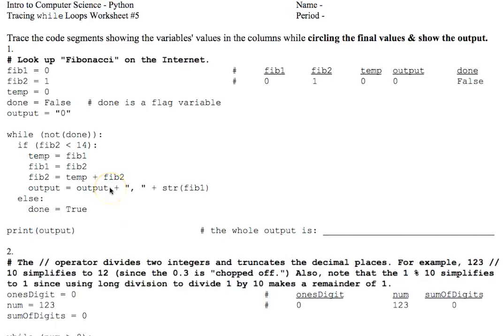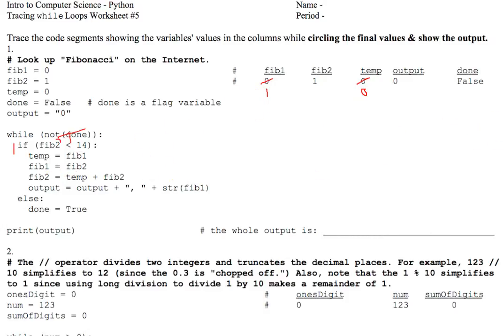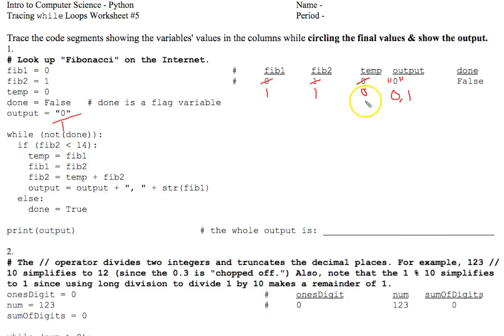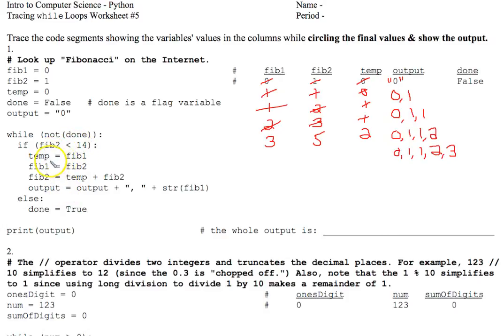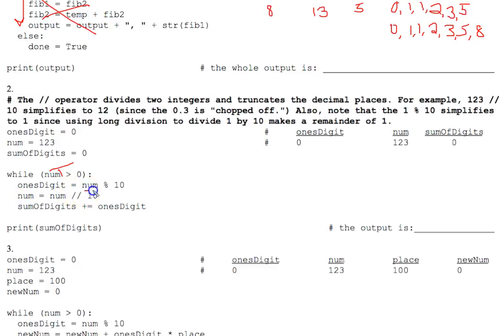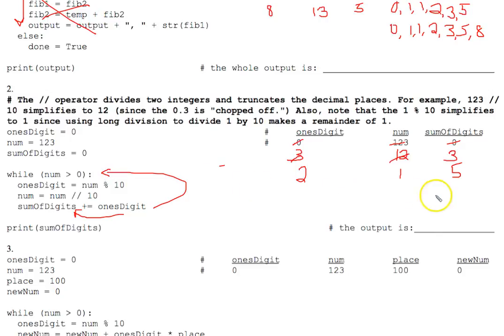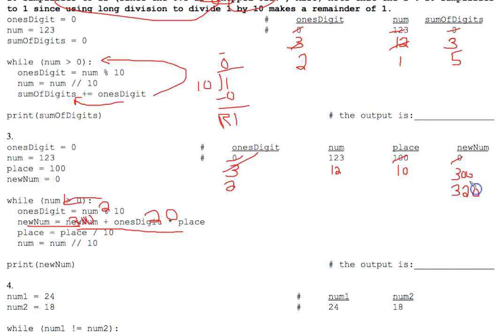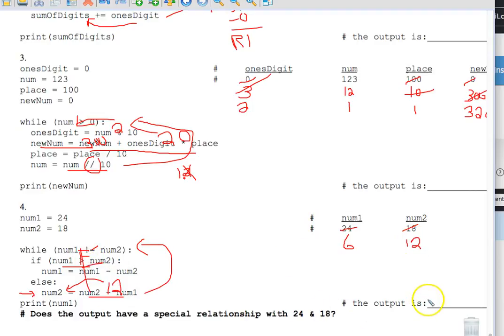Tracing While Loops Worksheet 5